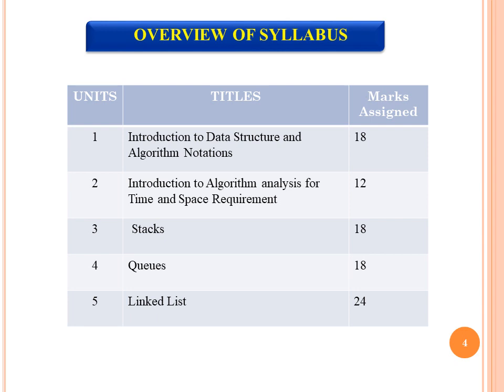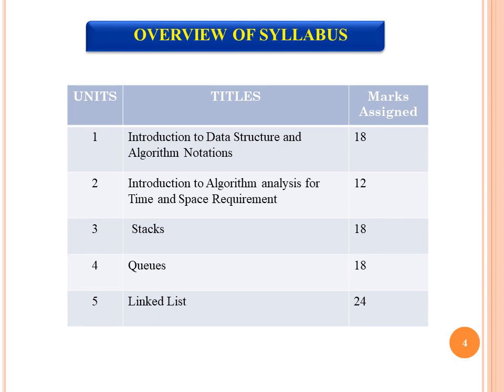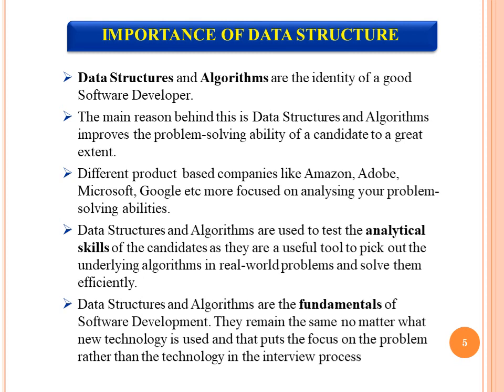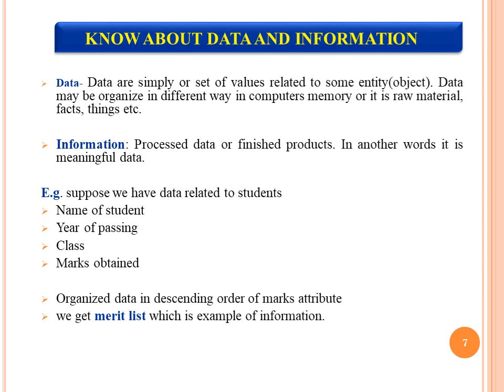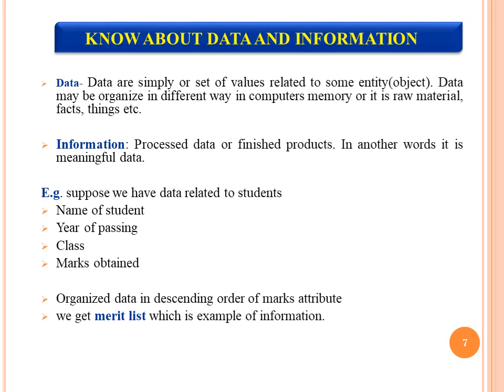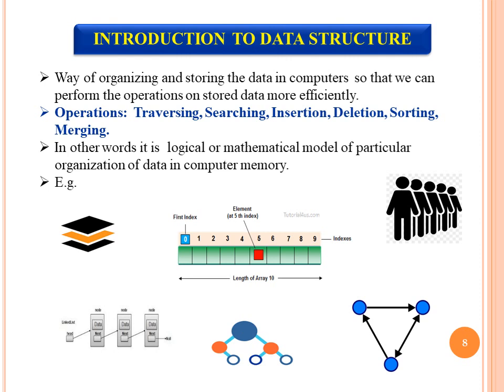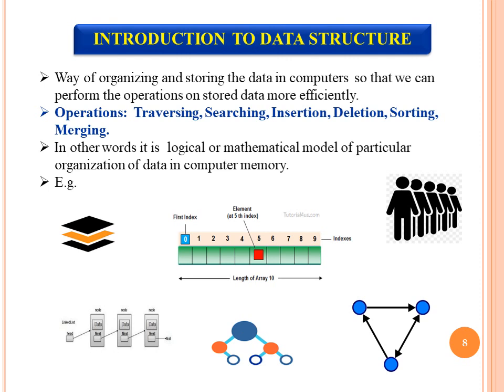Introduction to Data Structure & Algorithm Notations Part I